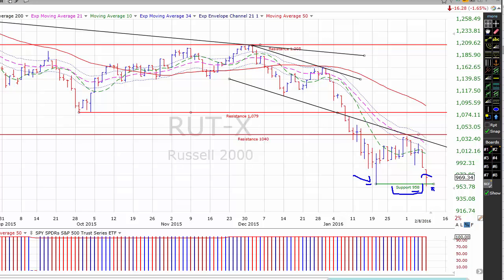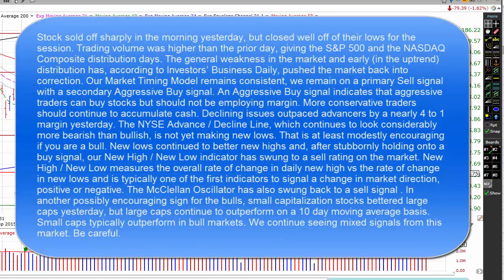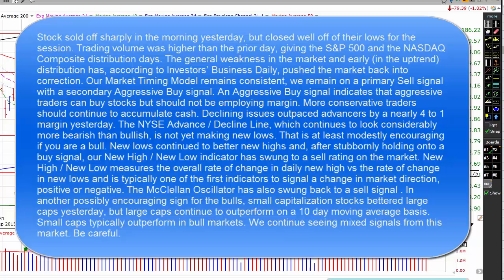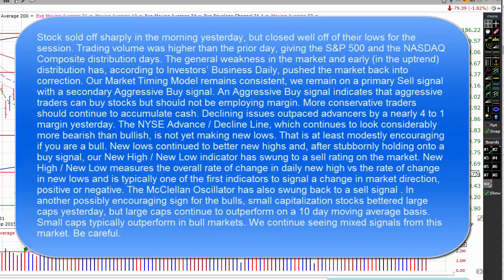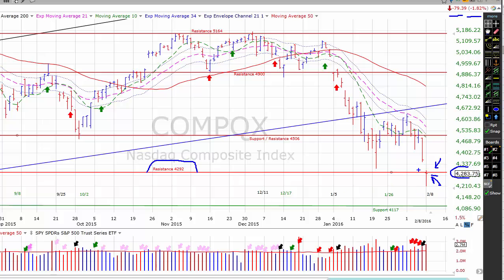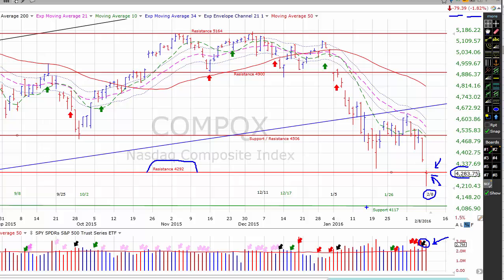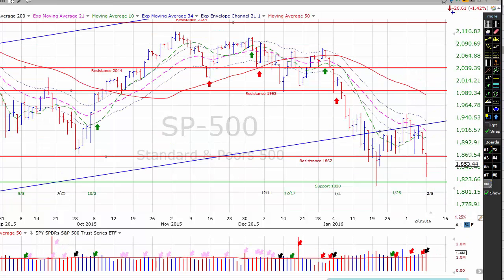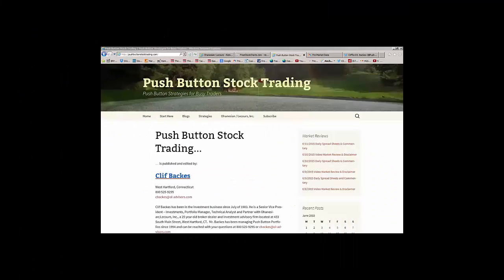2016 02 09